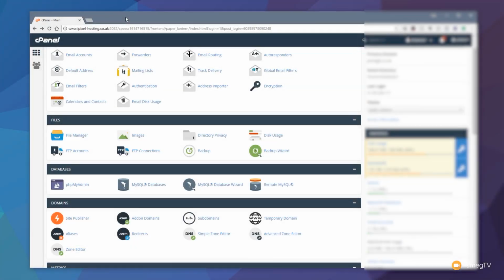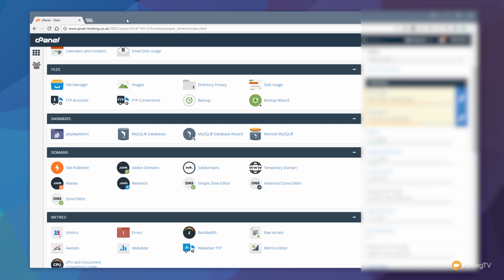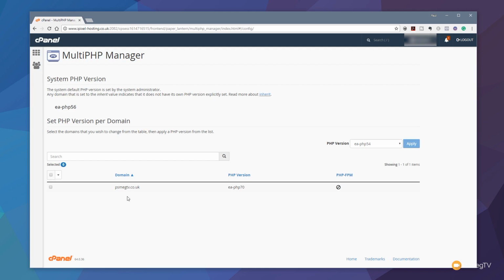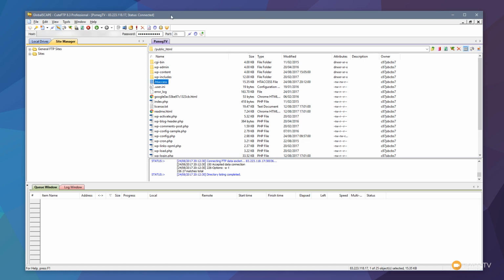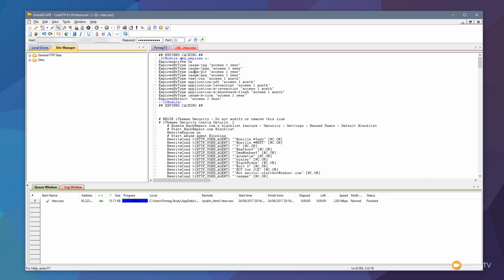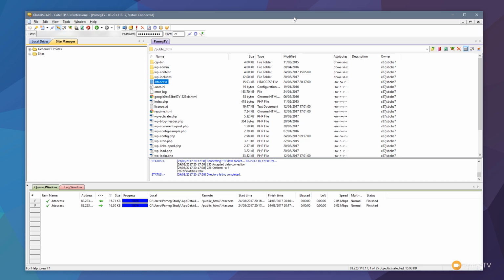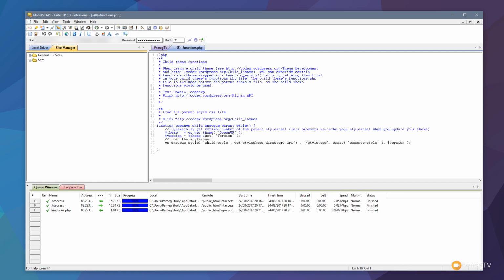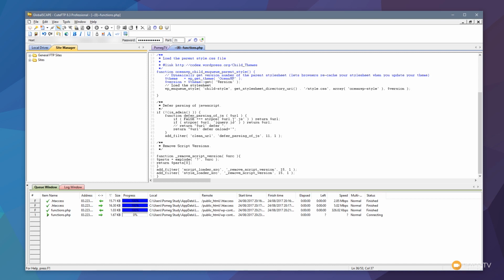How To Make WordPress Faster - 5 Easy Tips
How To Make WordPress Faster - 5 Easy Tips You Can Use TODAY!

While Wordpress is an awesome website building platform, it can become slow! Use these 5 easy to implement techniques to give your website a speed boost!

Don't lose your all-important site visitors to a slow website, use these 5 awesome speed-enhancing tips to give your website a much needed speed injection.